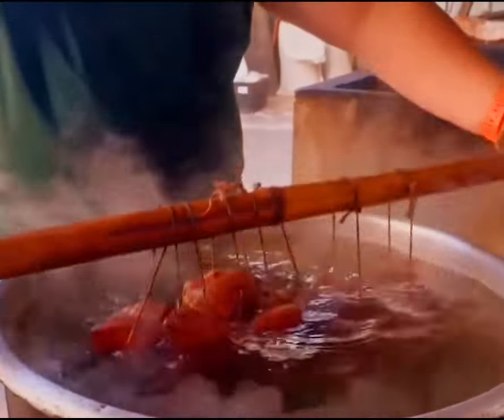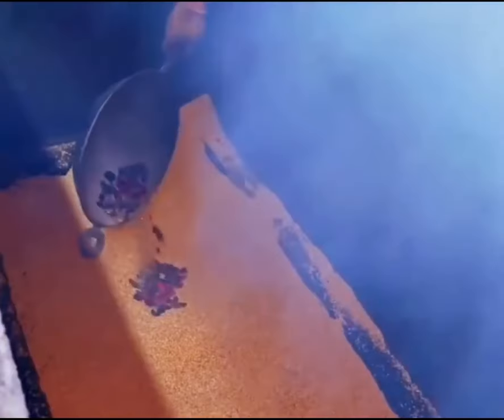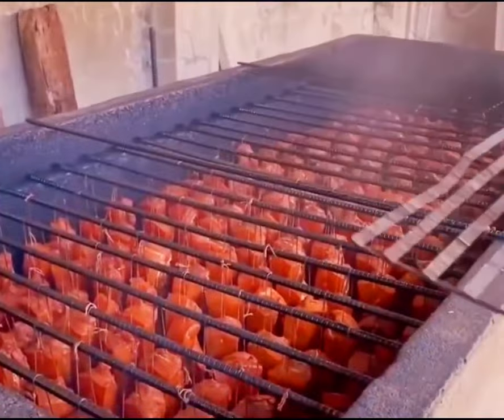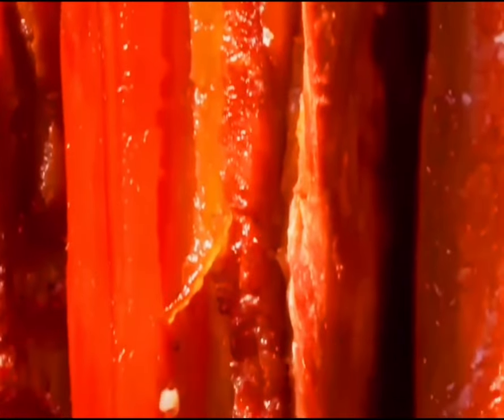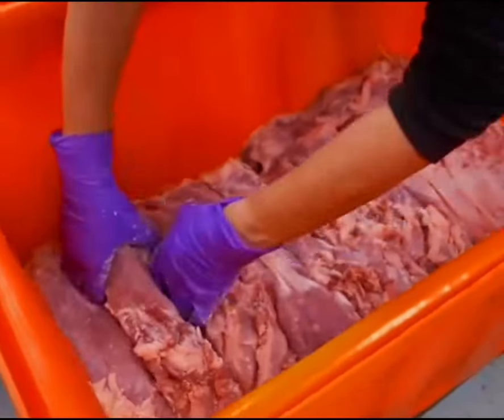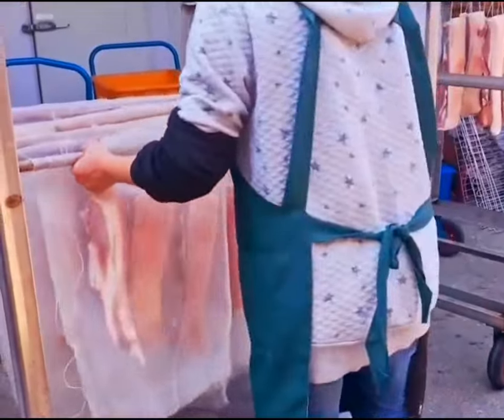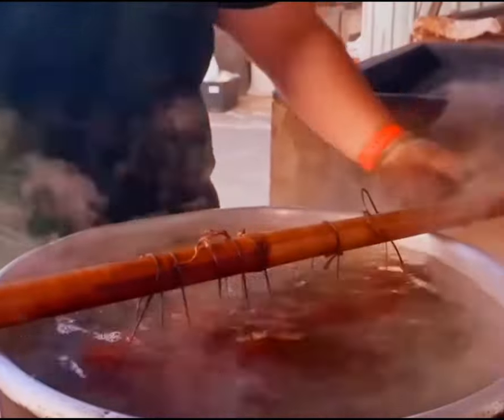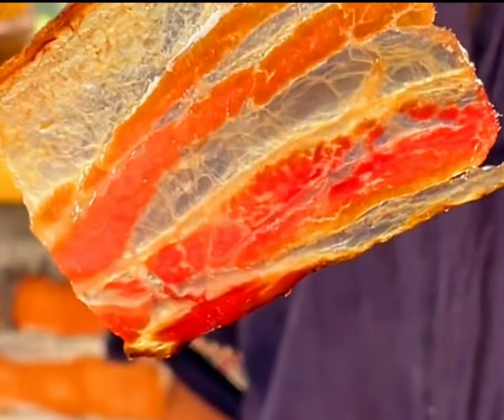Why Is Cured Meat So Expensive